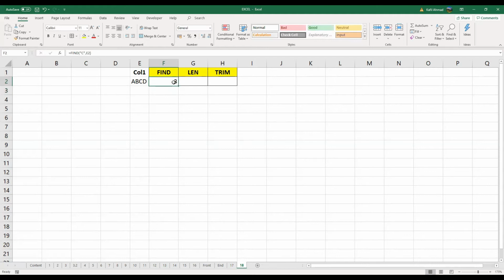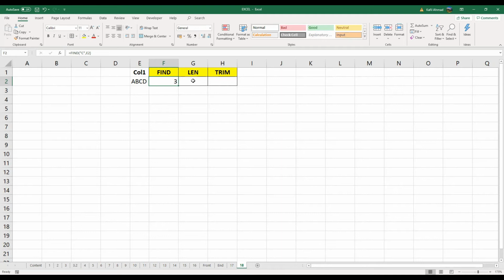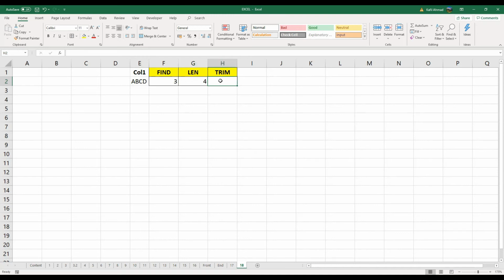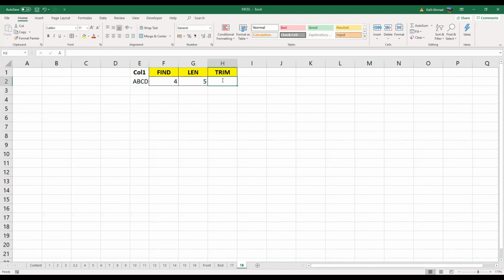EXCEL -18: FIND / LEN / TRIM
With these formulas above you can FIND a specific value, find out the LENgth and TRIM empty space before and after the value in a row/column.